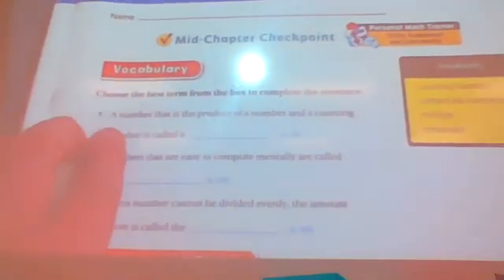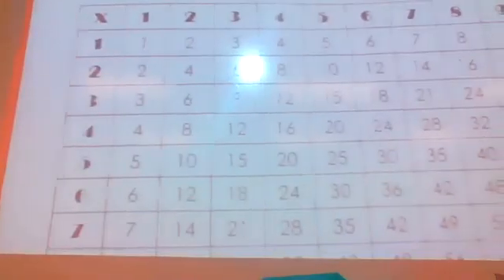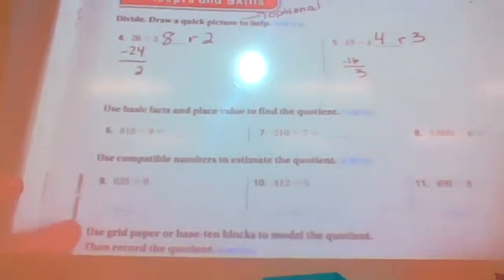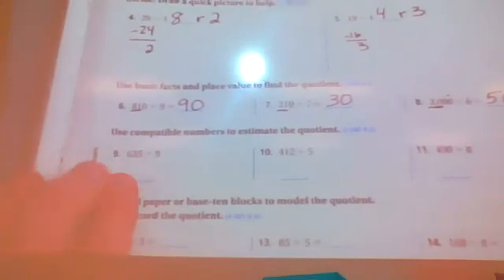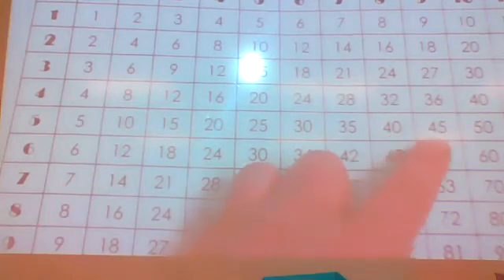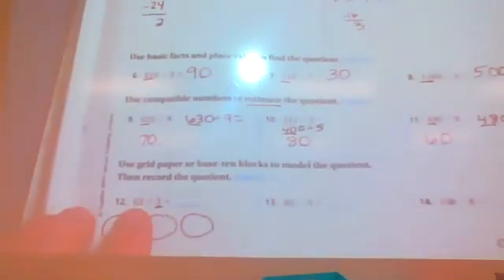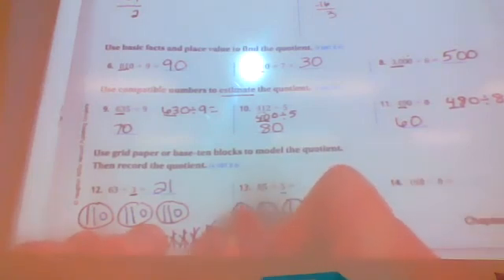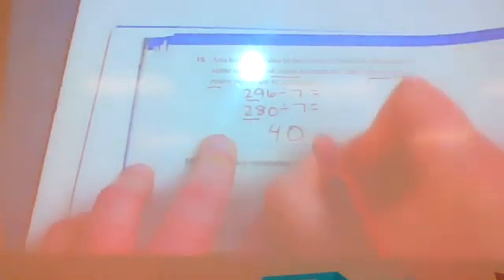Ch 4 Mid Chapter Checkpoint Part 1